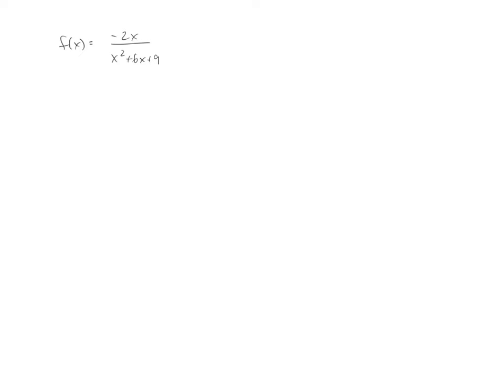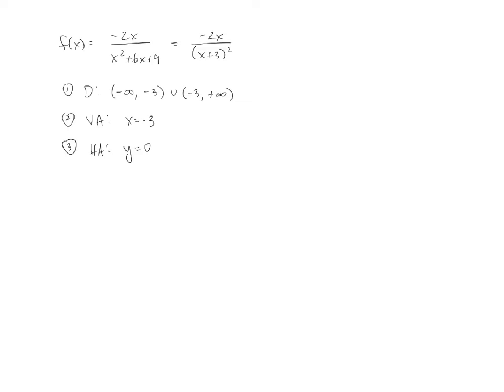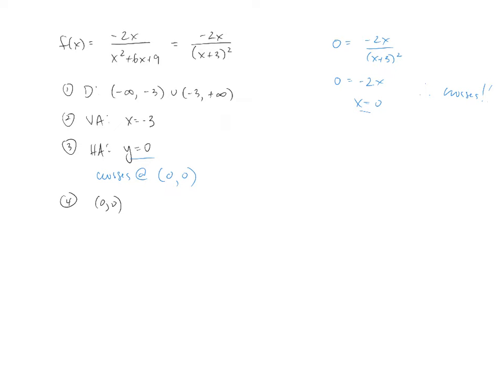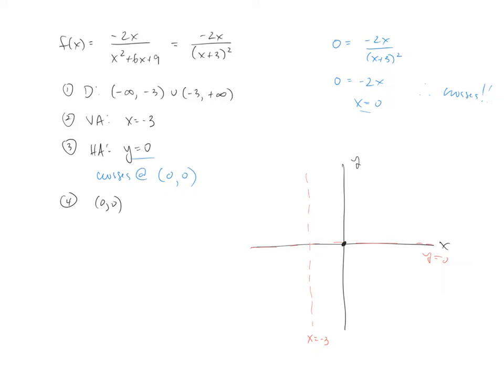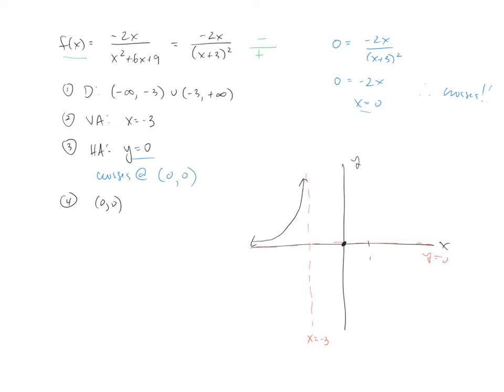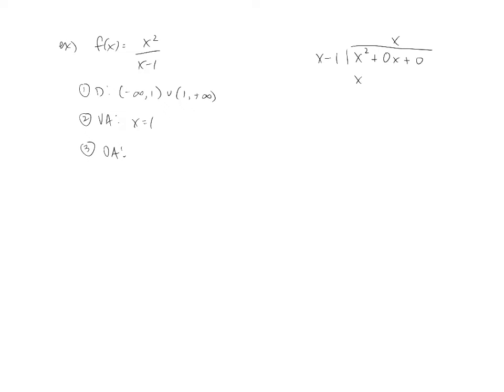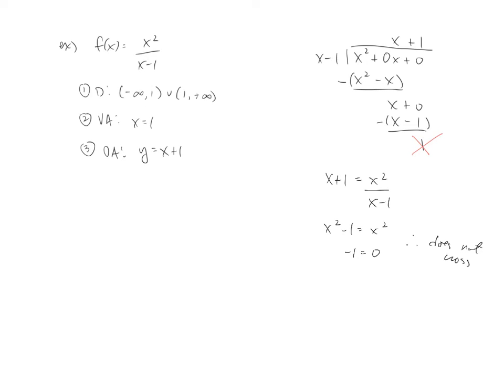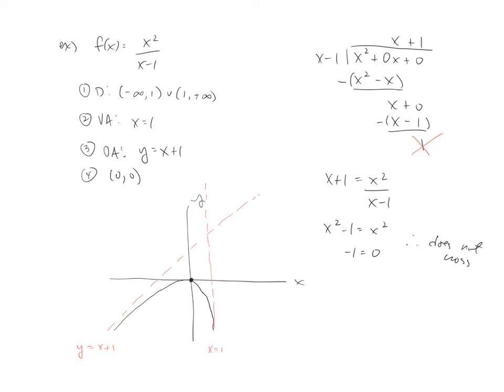Rational Functions - Part 2